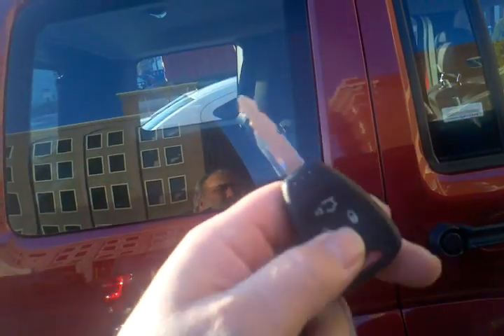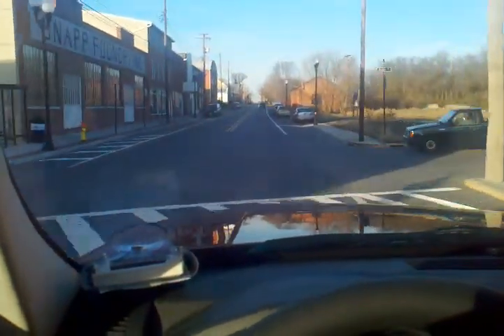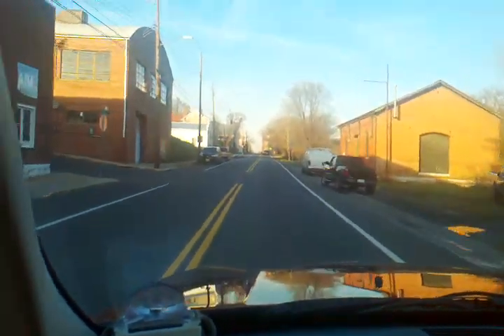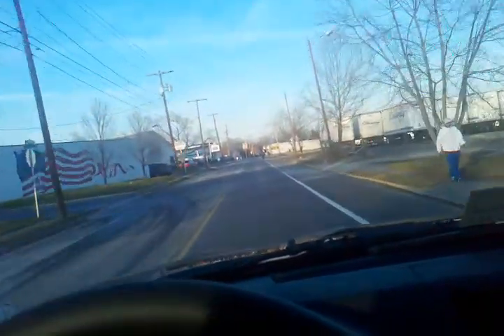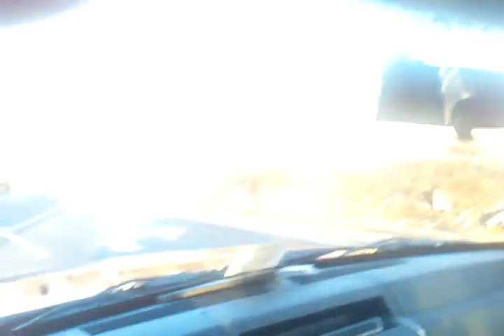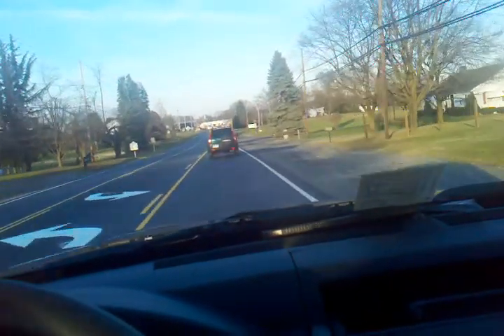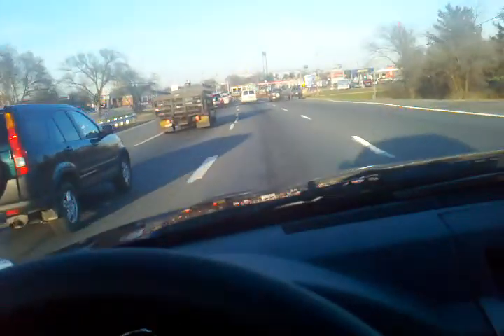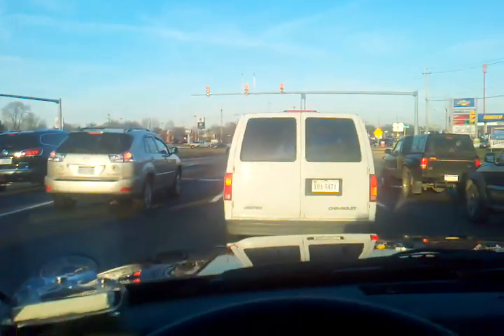rental review - 2012 Jeep Liberty - 4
$23K  3.7L v6 15 city, 21 highway